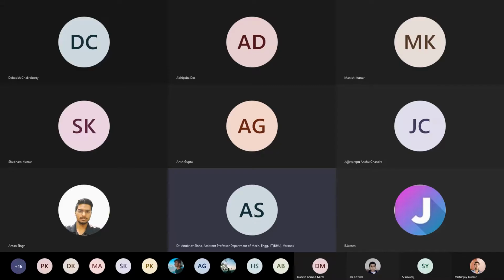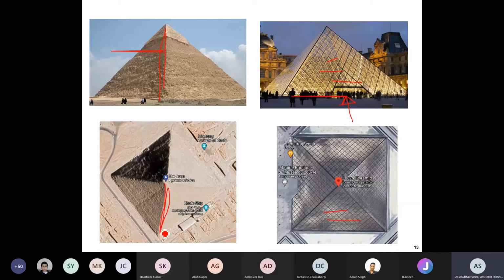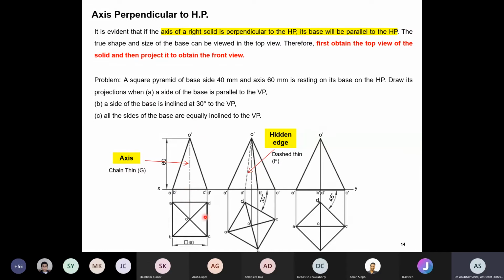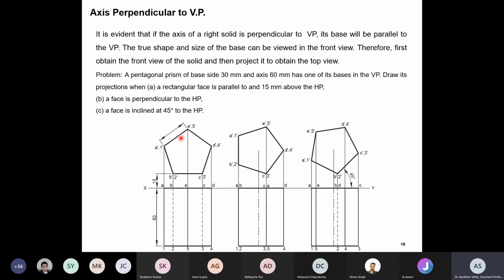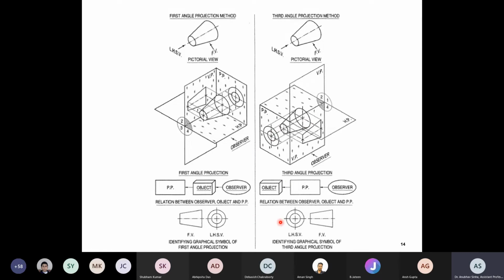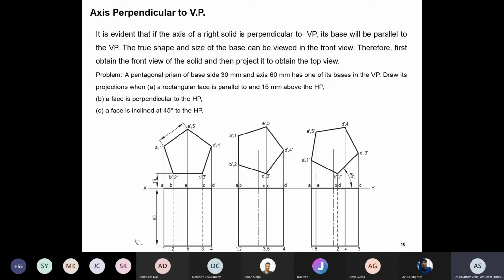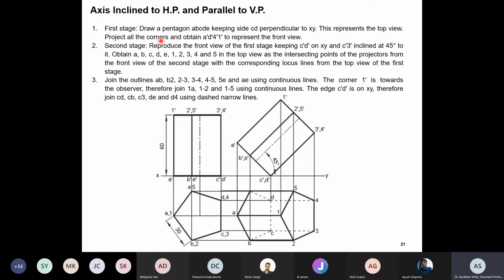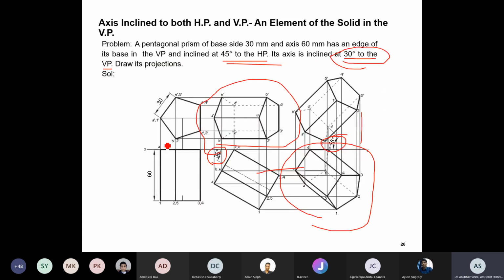Lec- 5 - Projection of Solids